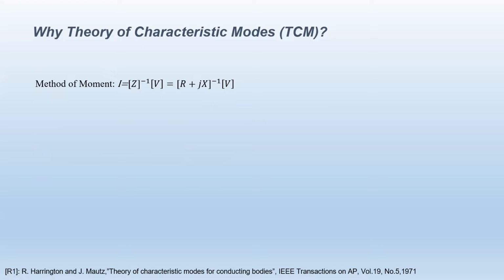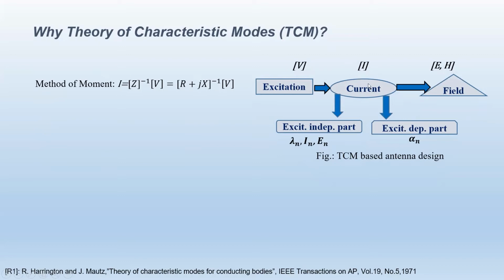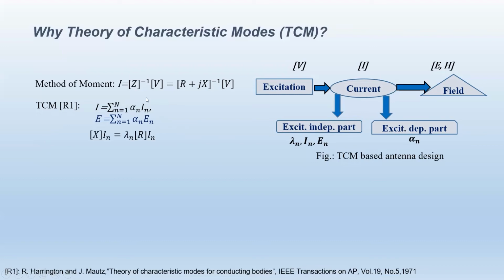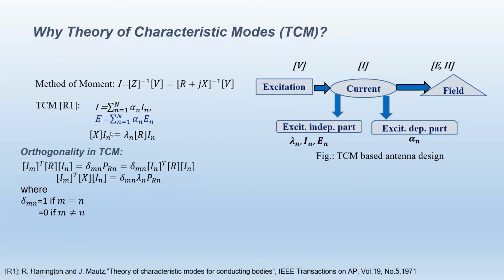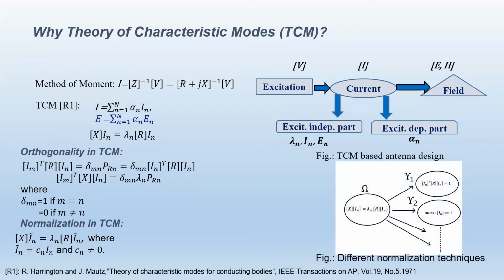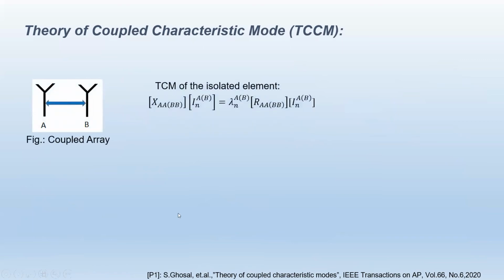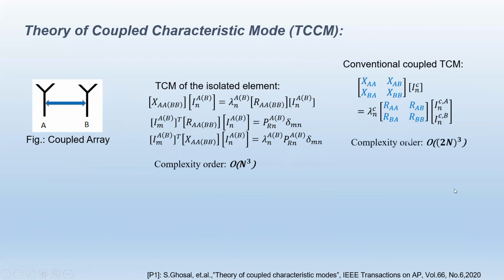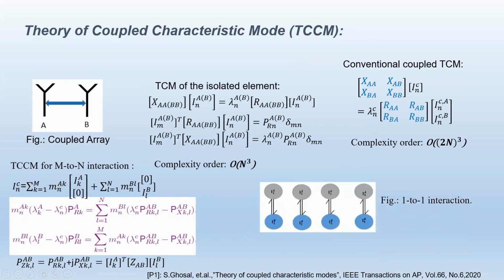Further Insights Into Coupled Characteristic Modes: Part 1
This is our latest work on coupled characteristic mode analysis presented in IEEE INCAP 2021. The conference work can be found here: